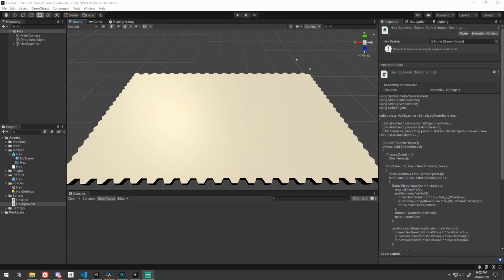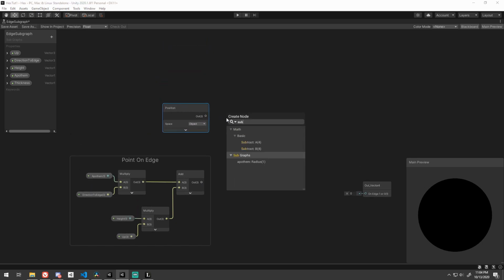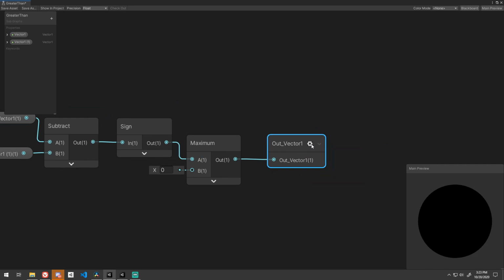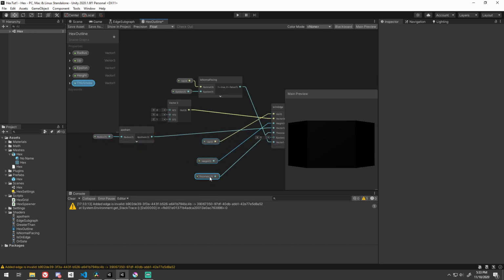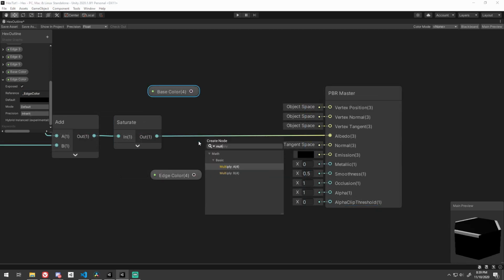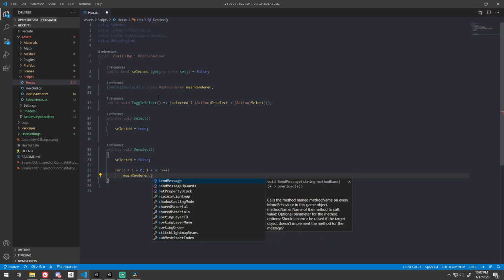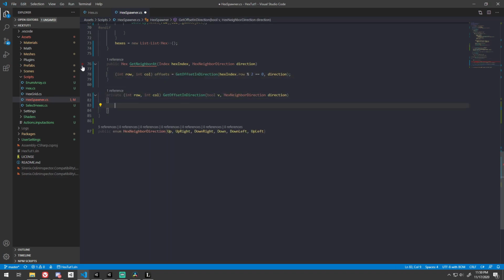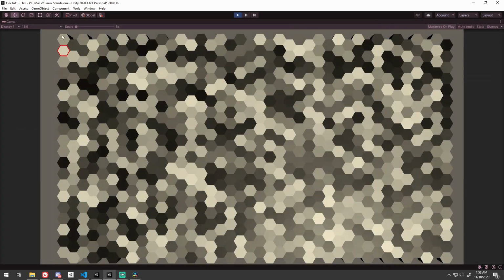3d Hex Grid Outline Shader! Part 2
This is part 2 in my Hex Grid tutorial series. In this video we build and implement the shader graph required to outline any amount of hexes.

Follow along with part 1!

You may download a copy of this project for free on my GitHub!

Become a supporter and see your name at the end of videos and on my Twitch stream!

Browse my products and receive support here!

Play my game jam games and other asset demos on itch